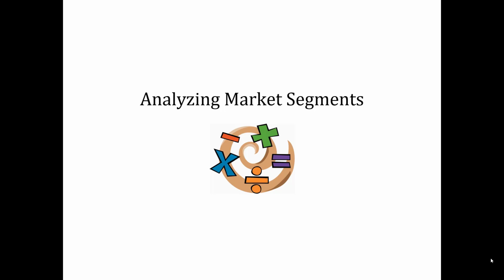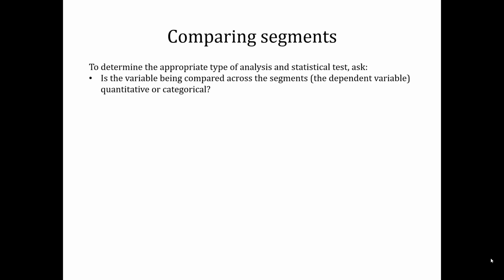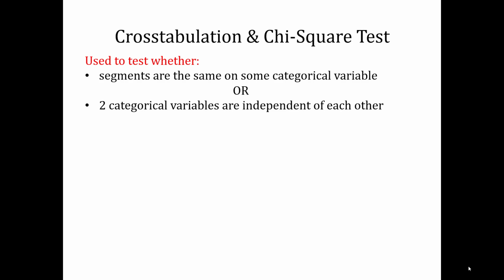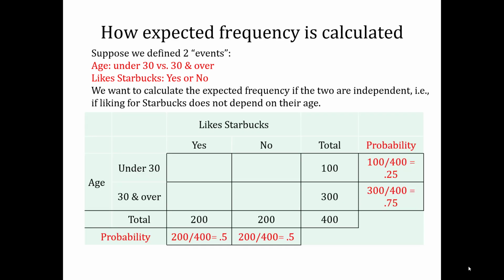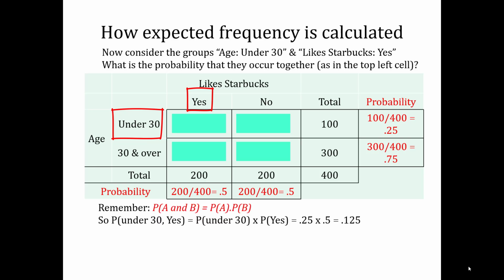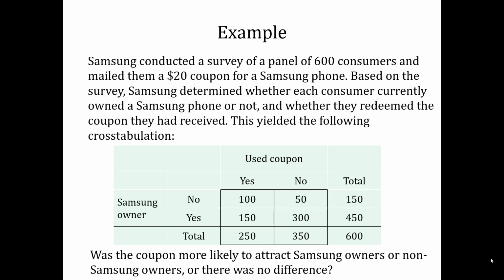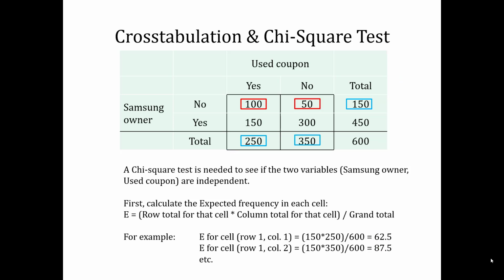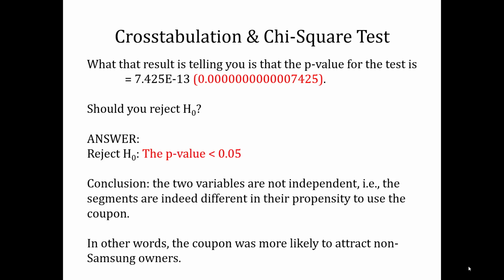Analyzing Market Segments - MKT 9702